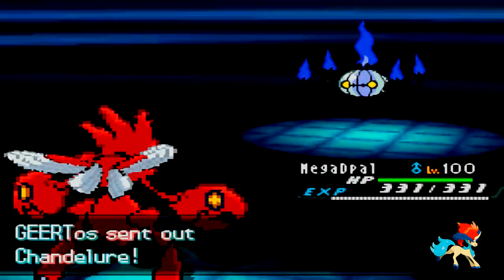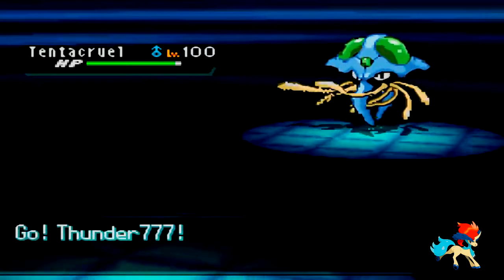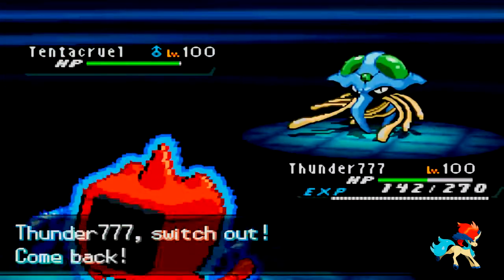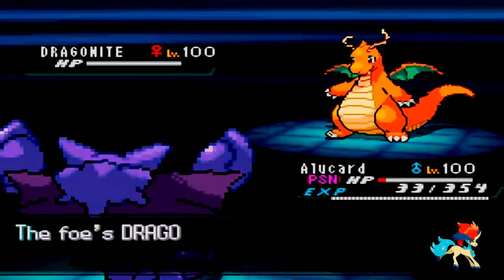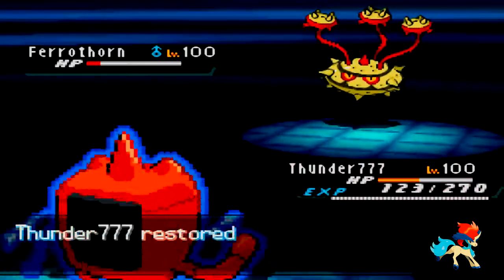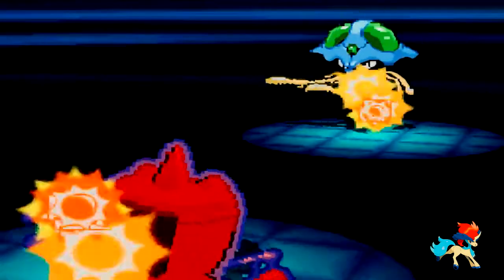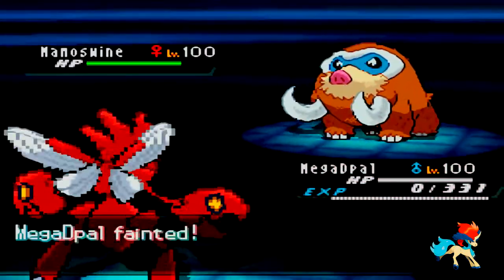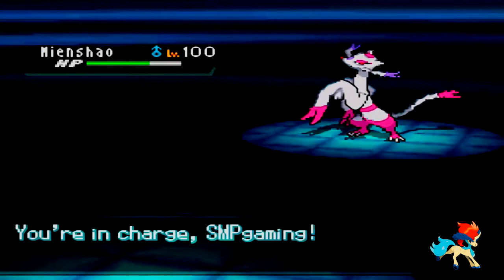Black/White 2 Wifi Battle #10 Vs GEERTos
Whats Up Keldeo Army!